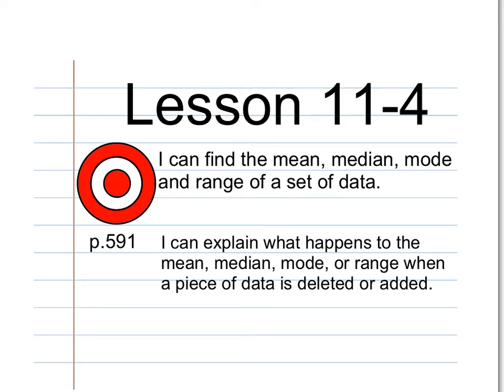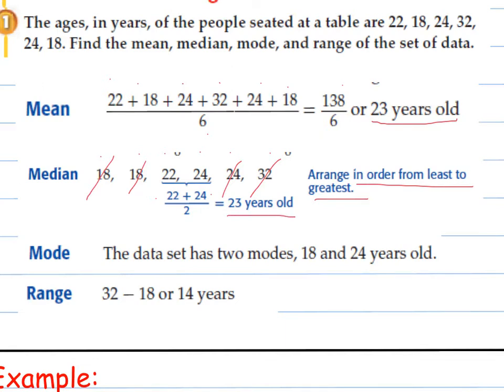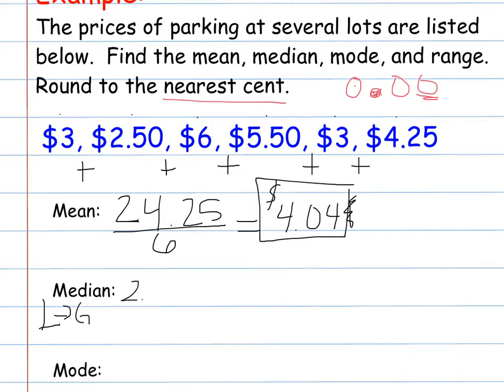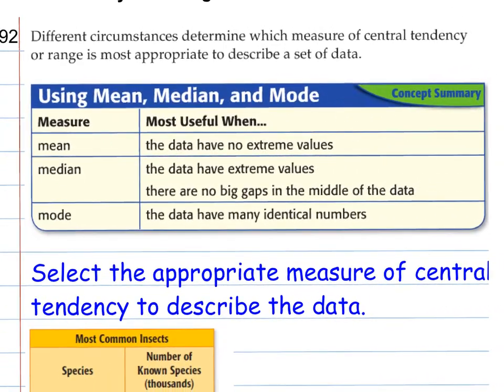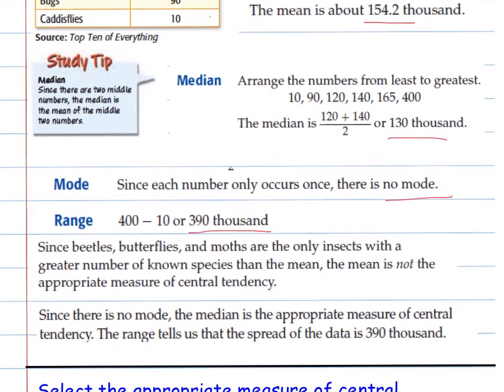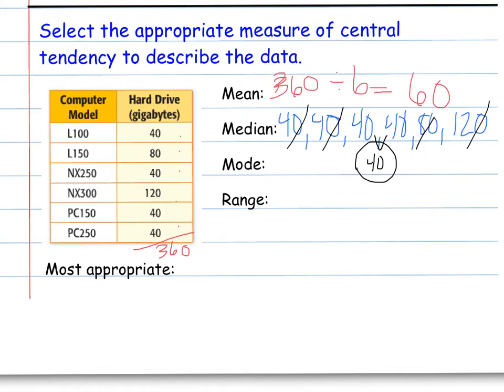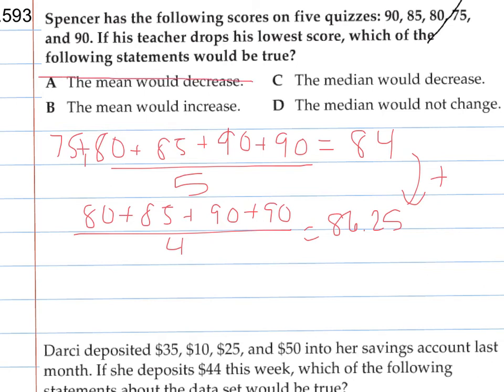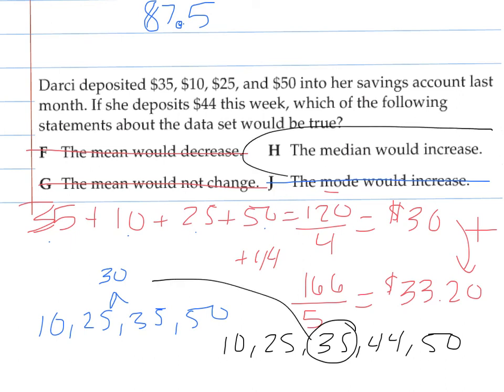11-4 measures of central tendency(1)